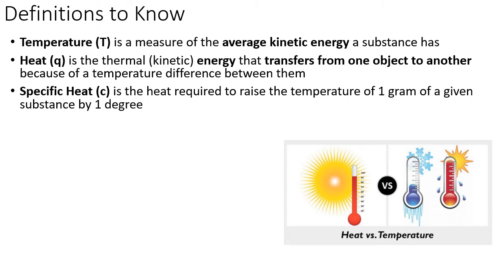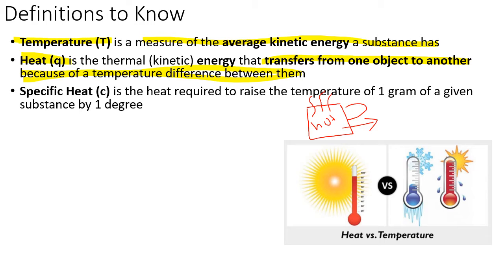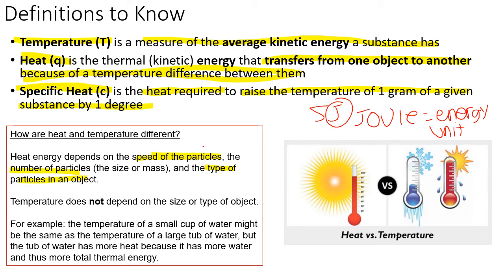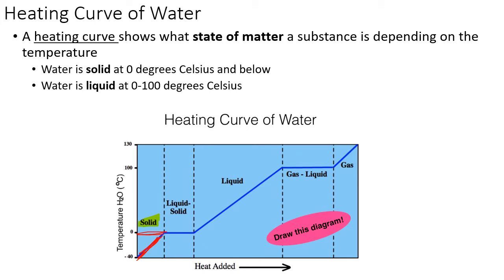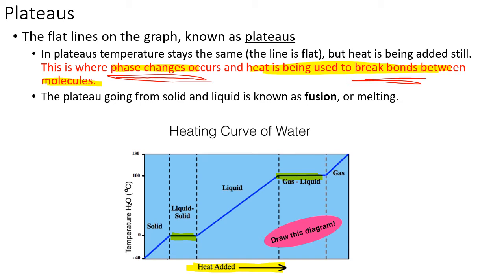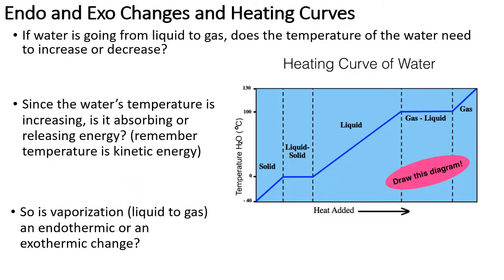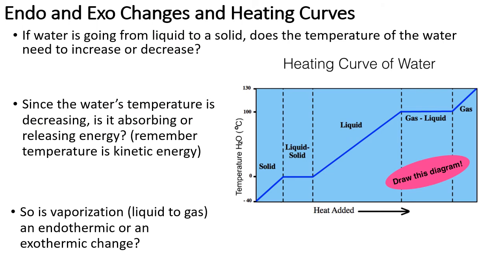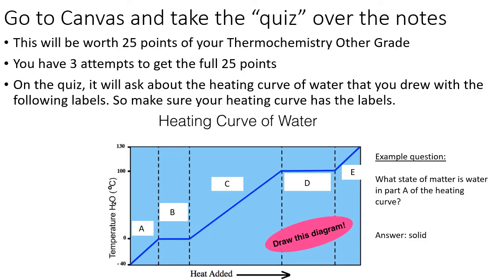Wednesday 5.13 Notes